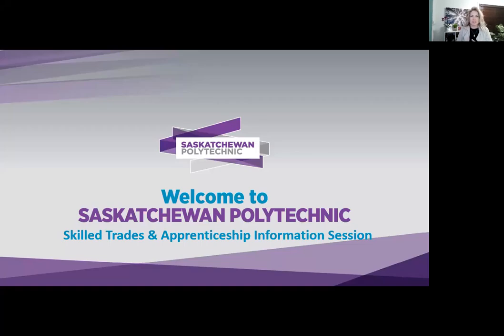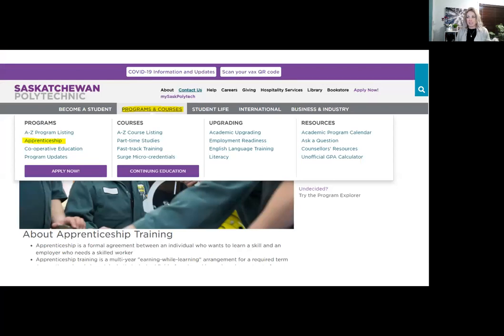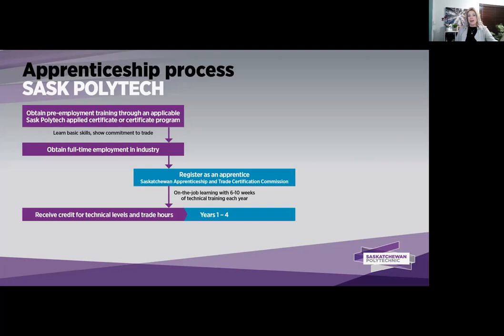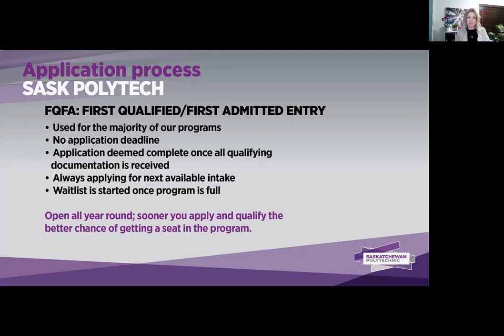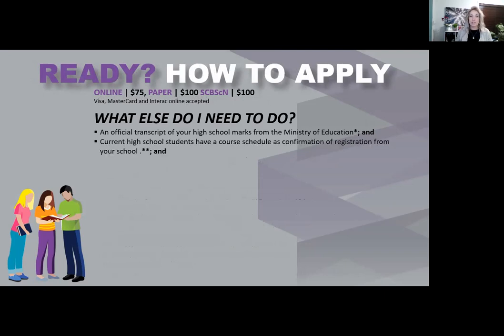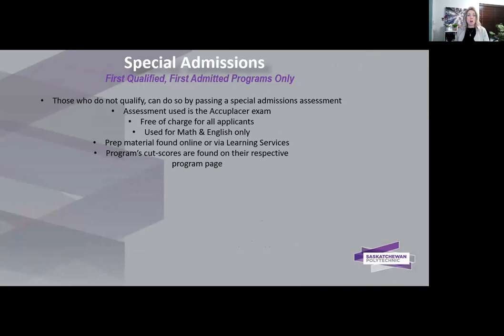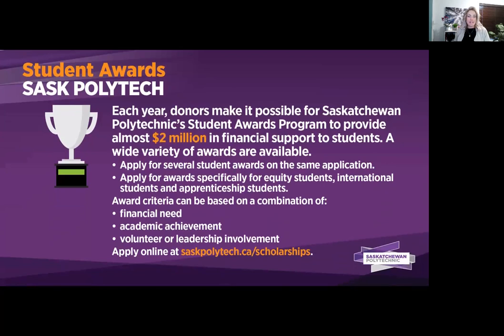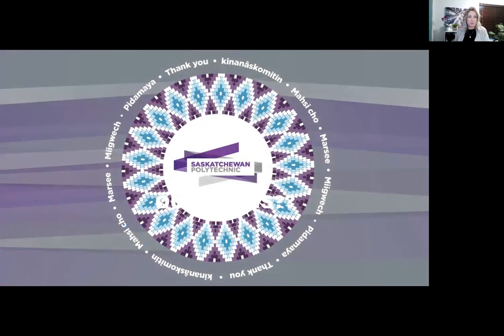Skilled trades and apprenticeship information session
This video will guide you through the options of coming to Sask Polytech and taking one of our skilled trade certificate programs and what the process is for indenturing as an apprentice to obtain your Red Seal Journeyperson Certification.